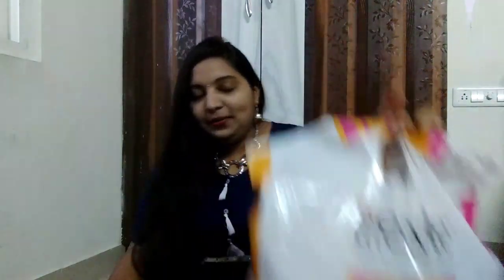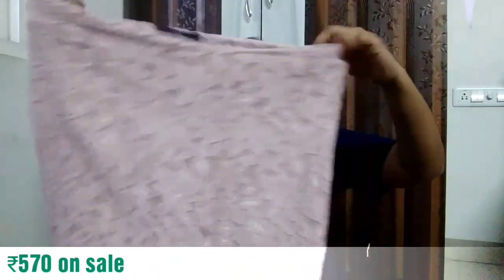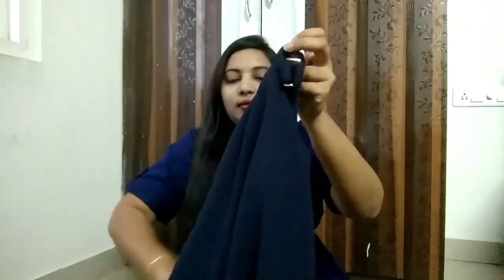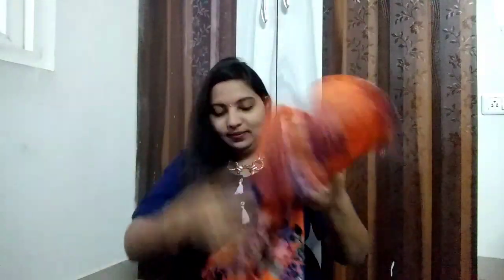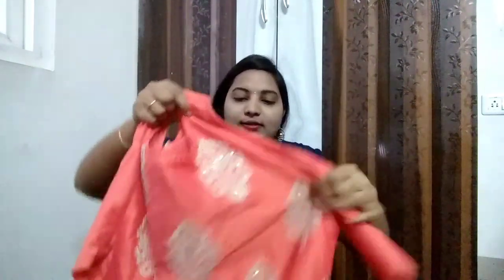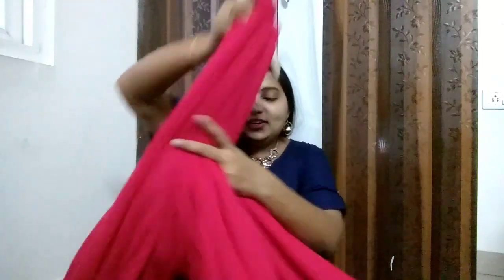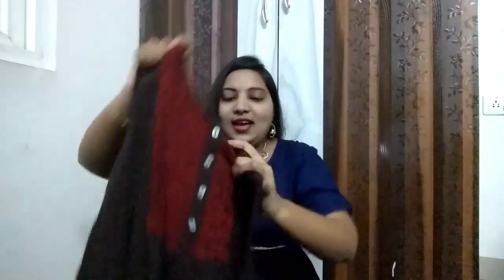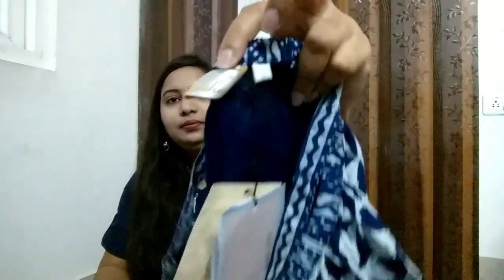Life style || Max || Shoppers stop || Huge Sale || RJ Fashion Haul || 2018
Keep smiling☺️☺️☺️☺️☺️

Stay tune :))))

Bye Bye :))))